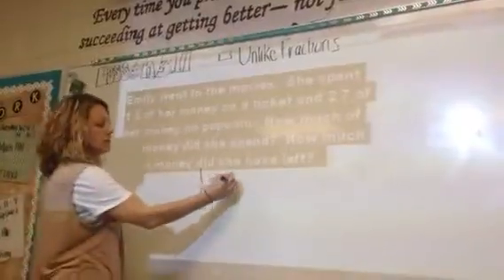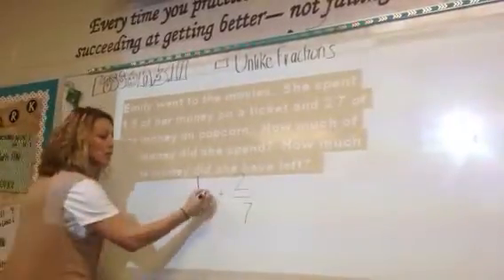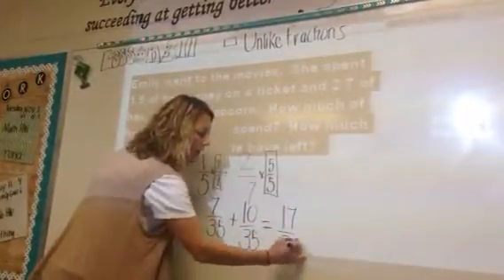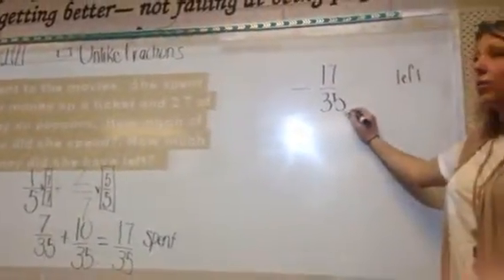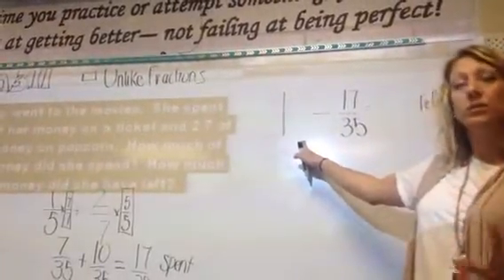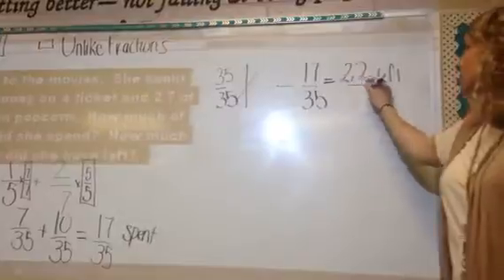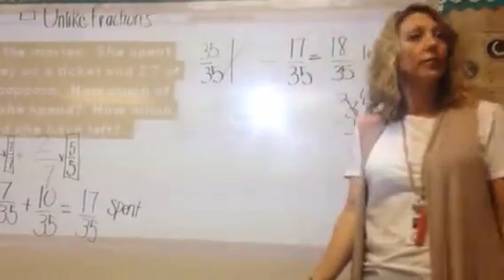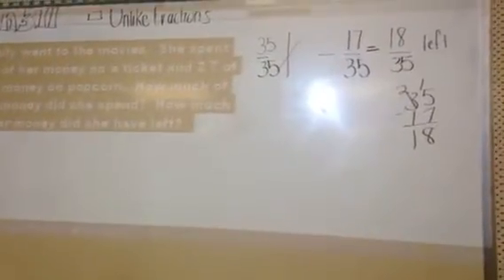McMath 3.11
Homework help